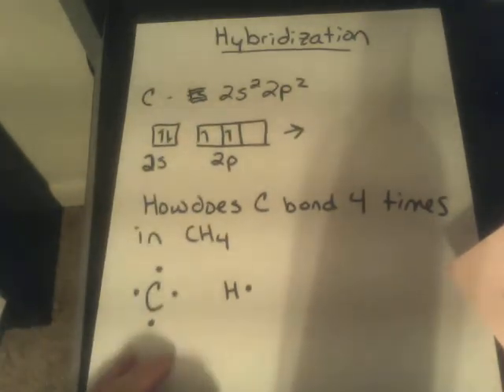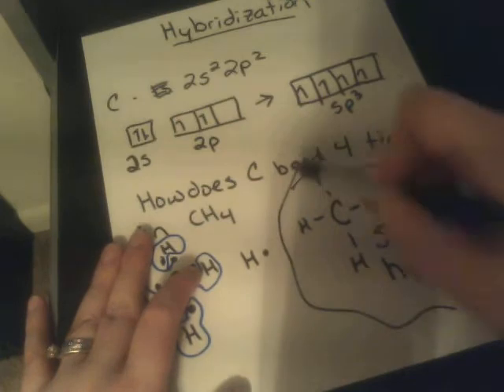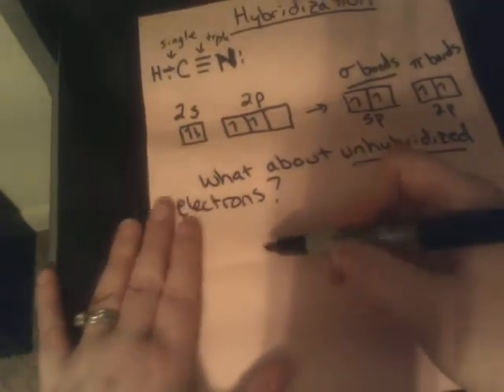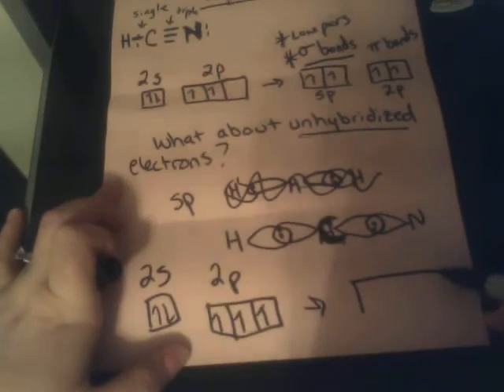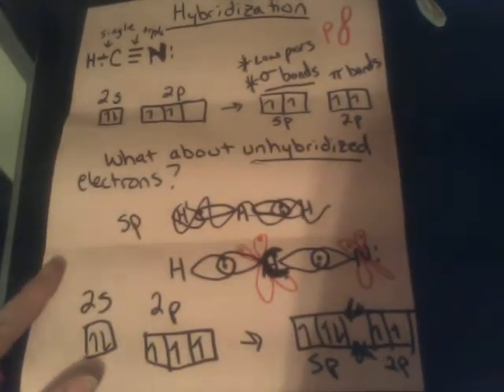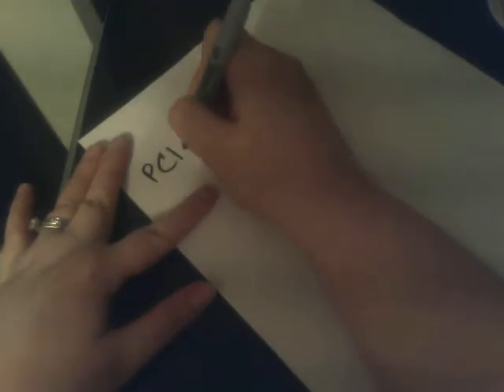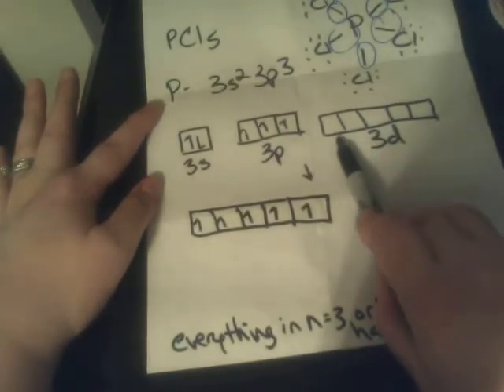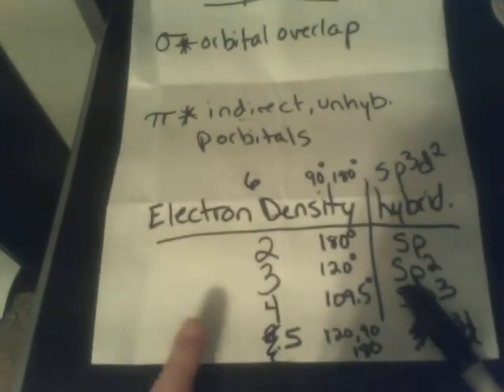Chapter 9: Hybridization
Whew! This is quite a topic! We discover what hybridization is and why it has the notation it does (sp, sp2... etc.) and show how expanded octets (anything with a 3d orbital, so in n=3 or below) occur. We tie it in to the bond angles as well. Lots of paper.